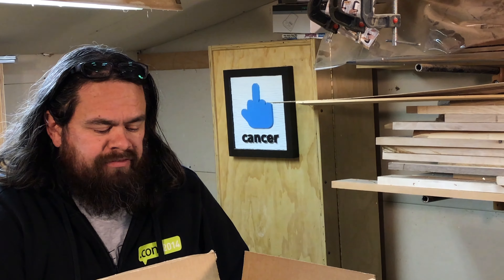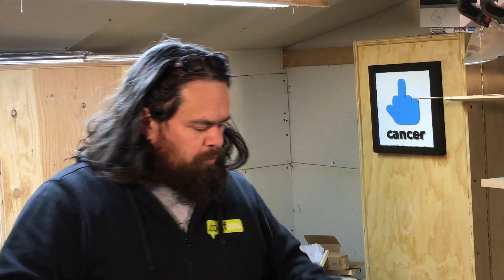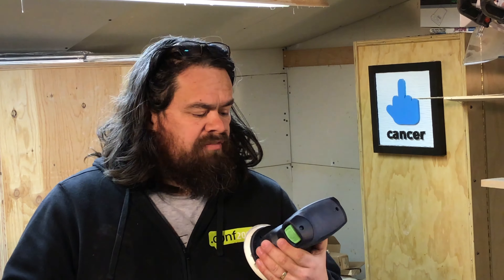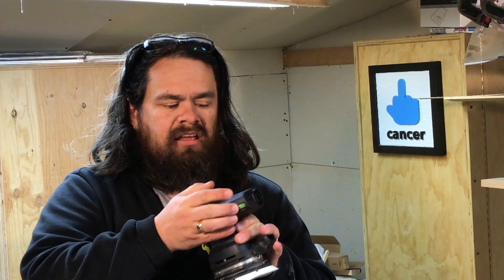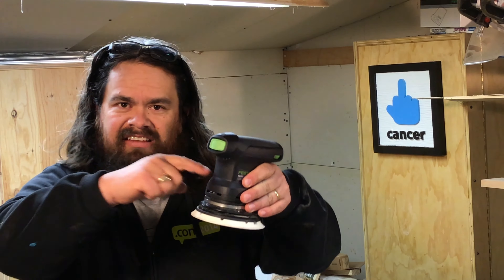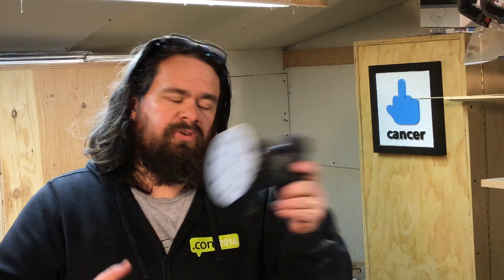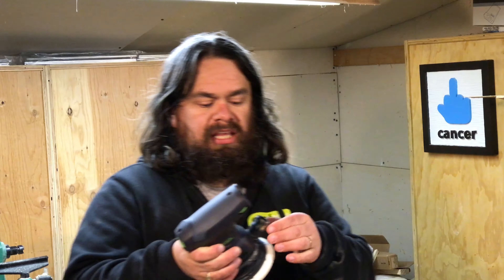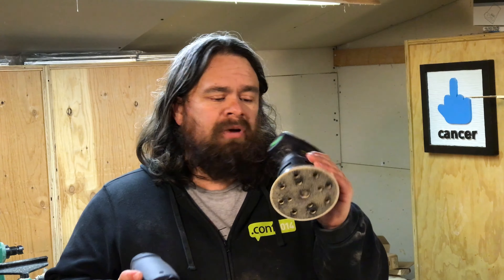Festool Pro 5 LTD & Festool Repair Service Review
I ordered a Festool Pro 5 LTD. Initially I had problems with it but Festool fixed that right up for me. I was impressed with their repair service. I also compared it against my Festool ETS 125 EQ.